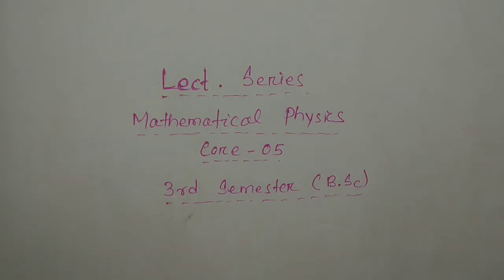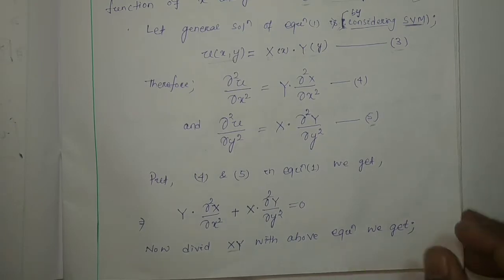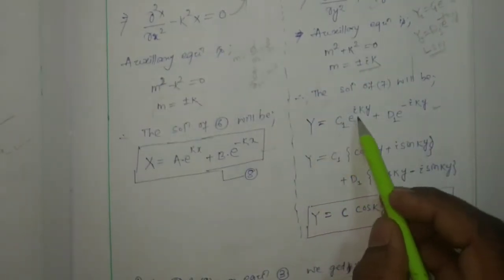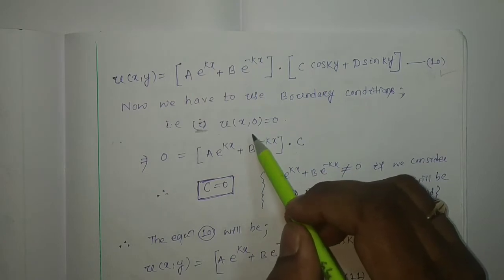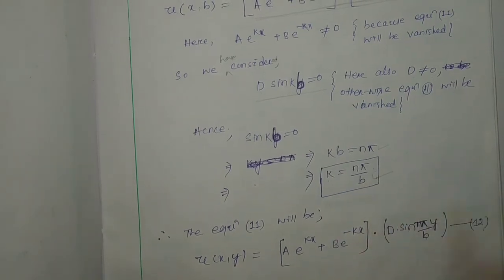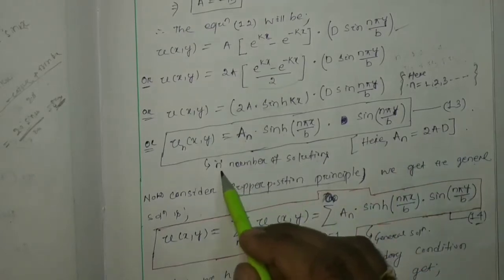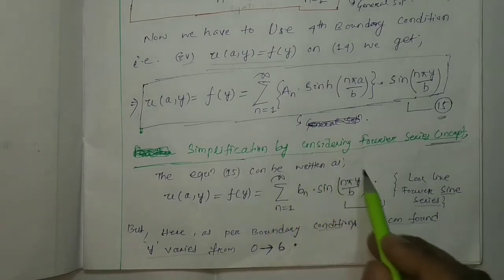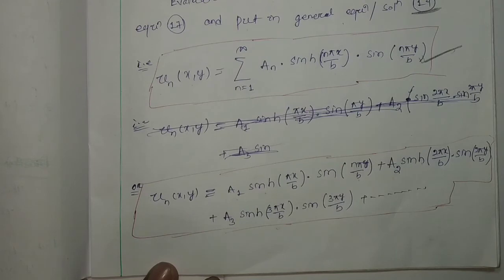[C5:U-4](L-05)] Solution of 2D Laplace equation || Boundary Conditions || Separation variable method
2D Laplace Equation
Boundary Conditions
Separation variable